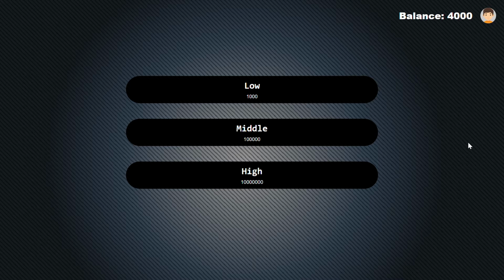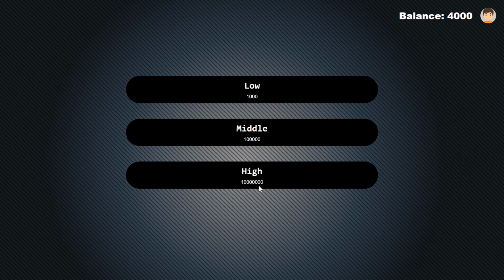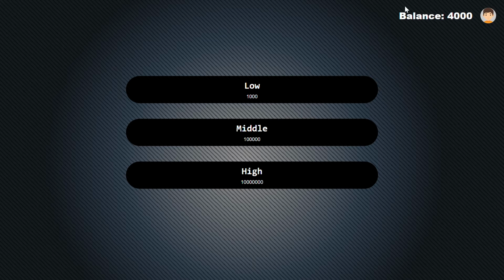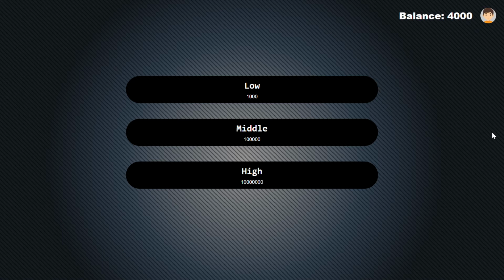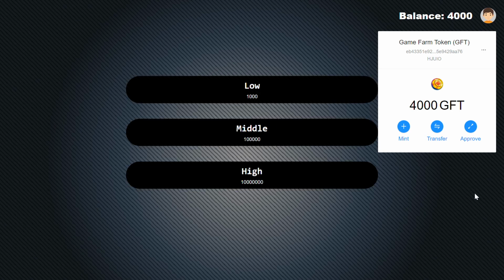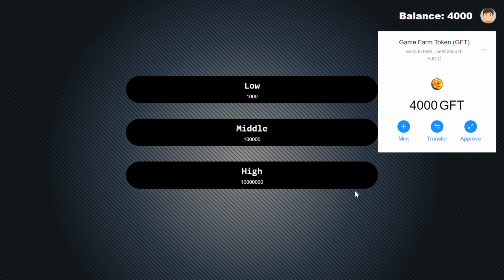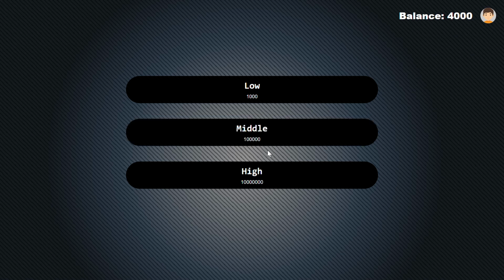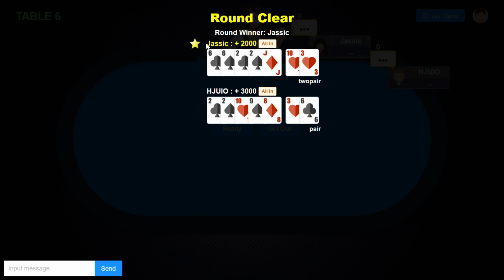Texas Holde'm Tutorial Video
There is a famous saying in Texas Hold'em: "Victory comes not from your opponent making more mistakes, but from you making fewer". Texas Hold'em is a very skillful game that combines luck, patience, perseverance, and wisdom together. It tests each person's character, ability and determines the ultimate winner through chips. Developed by DAOs, Texas is completely built on IC and controls all settlements through Motoko Actor smart contract, all codes, contracts, and algorithms are publicly visible, it features decentralization and opens up a new game of life.

·Free chips, login to get experience token

·Super jackpot, all the winners

·Tournament, smart contract rewards the ultimate winner

·Free circulation of chips, anyone can participate

·No ads, the best quality experience

·Fair, just and open